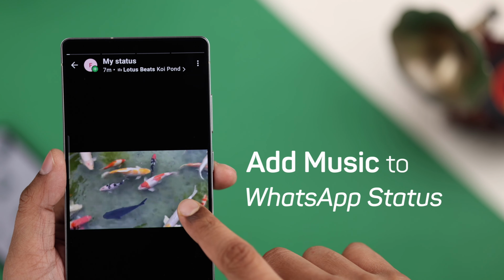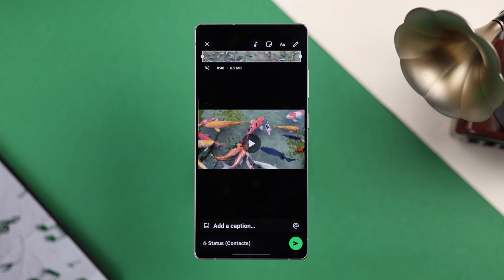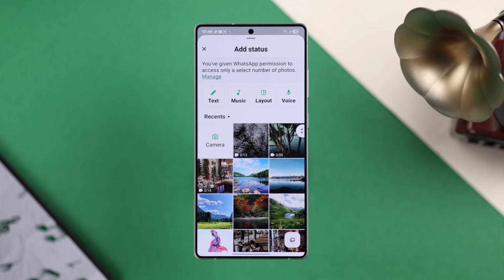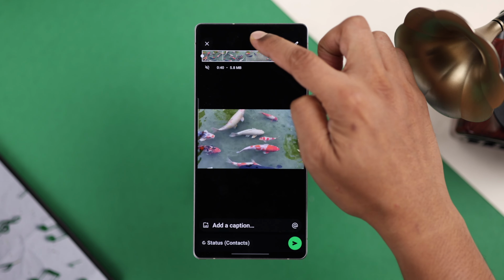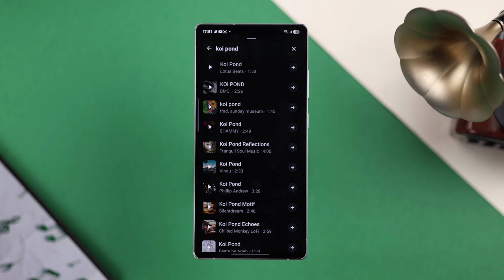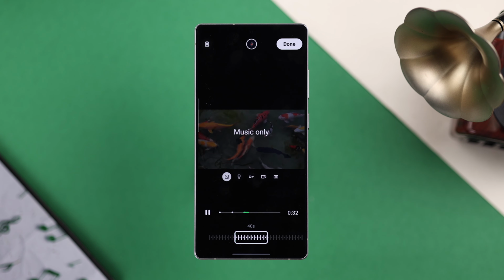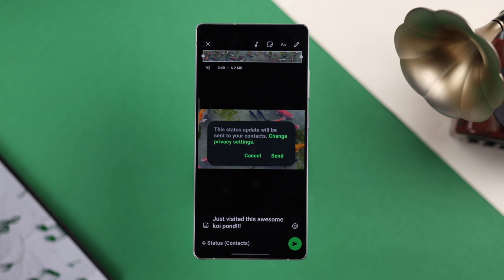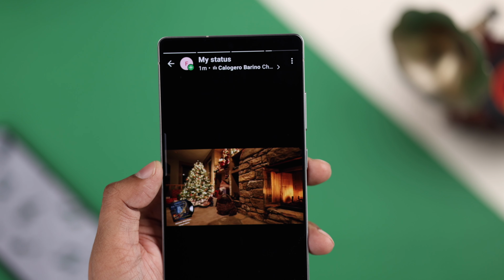How to Add Music to WhatsApp Status!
After the latest 2026 Update, with the new music feature, want to know how to add music to your WhatsApp Status?.

Need help to put your favorite songs as background music for any photo or videos as a WhatsApp story from your Mobile App using an iPhone or Android? You've come to the right video. This step-by-step beginner's guide will walk you through how to set and customize background music to Picture and video Status on WhatsApp effortlessly.